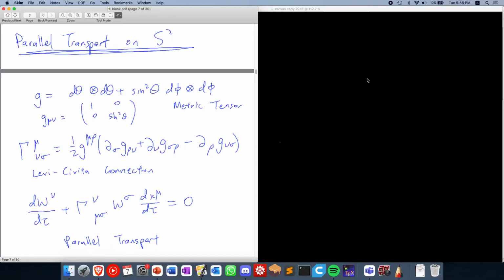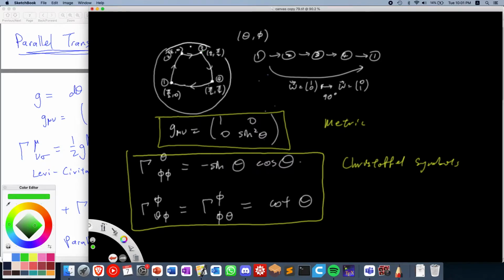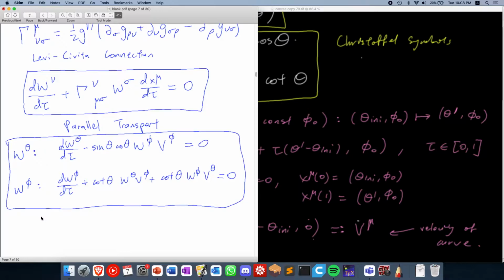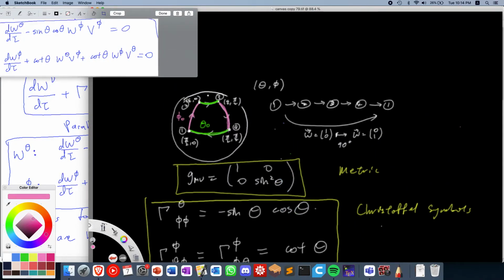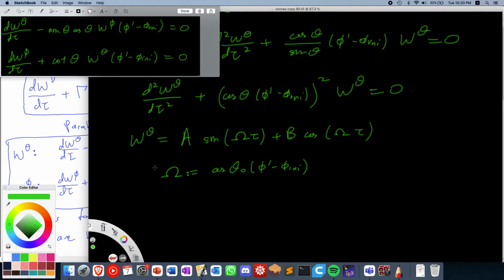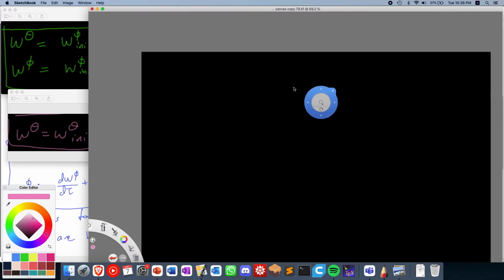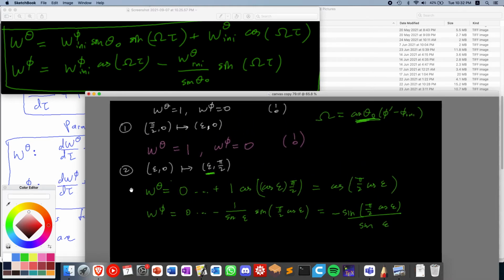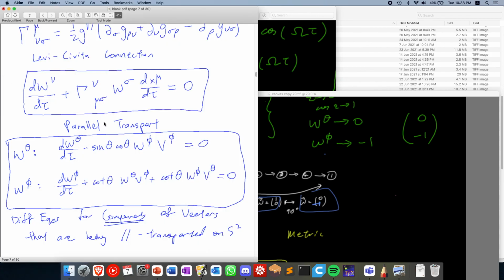Holonomy on S^2 | Calculation of Parallel Transport | General Relativity | Riemannian Geometry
We go through an example of parallel transport on the 2-sphere